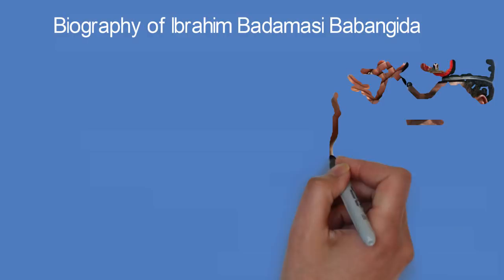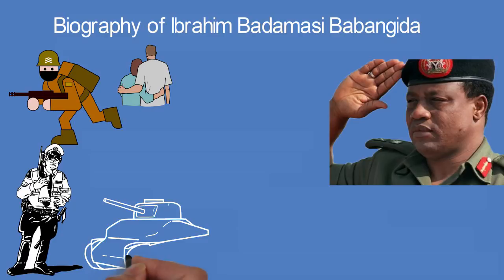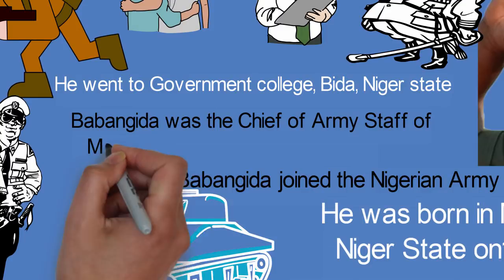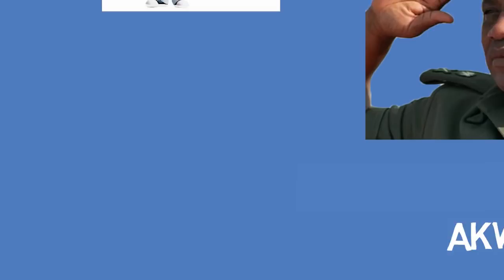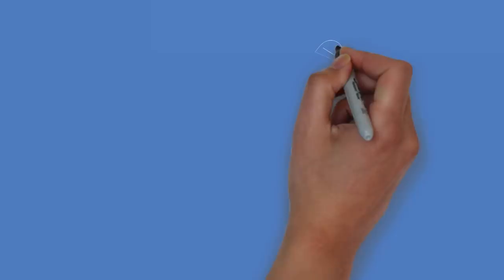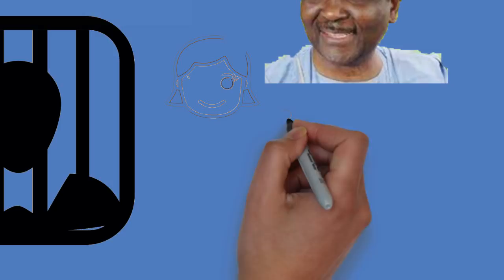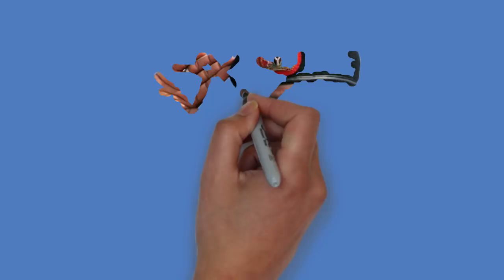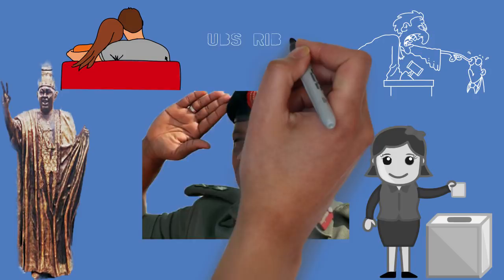Biography of Ibrahim Babangida,Education,Background,Achievements,Children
He's a retired Nigerian Army General who was President of Nigeria from 27 August 1985 to 26 August 1993.